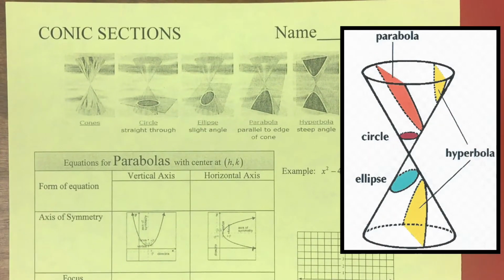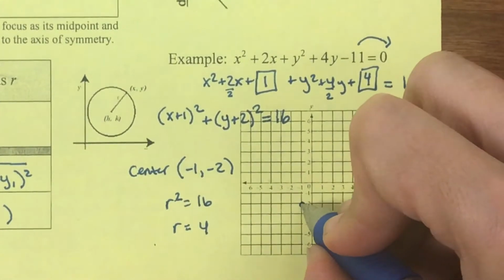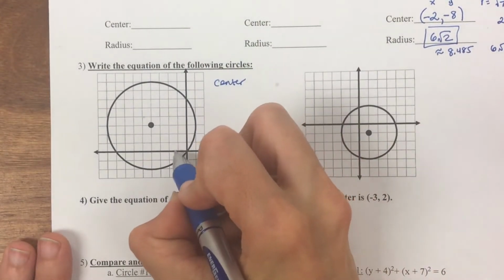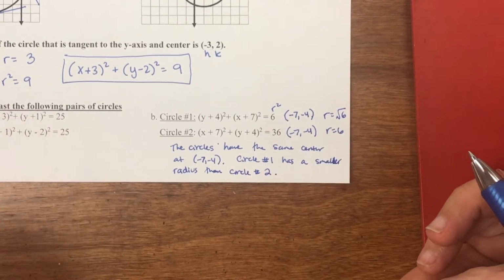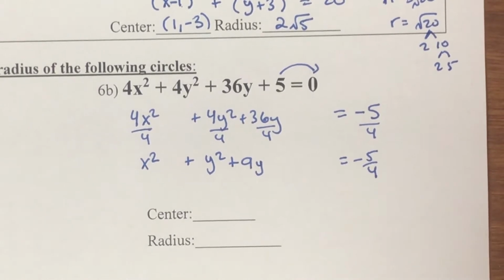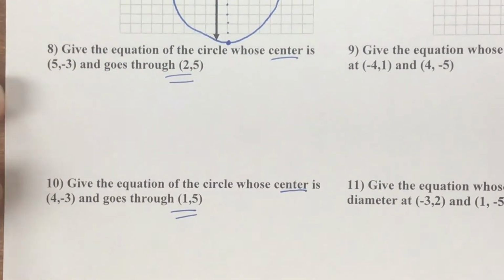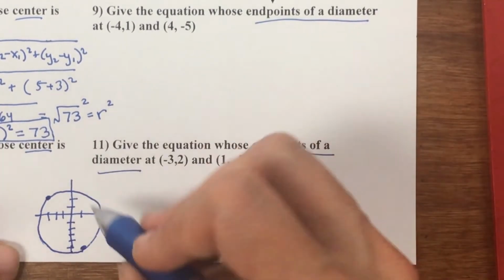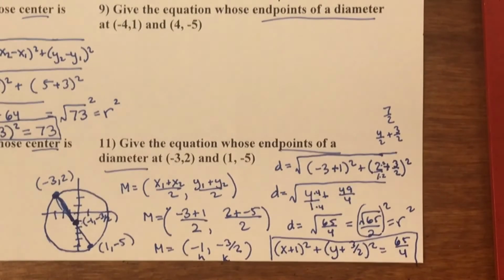Conic Sections: Circles